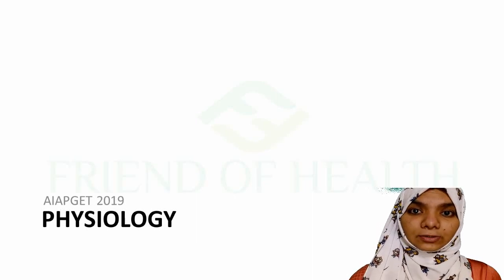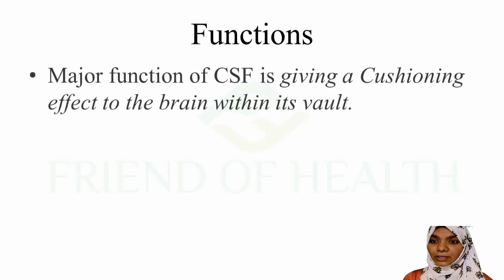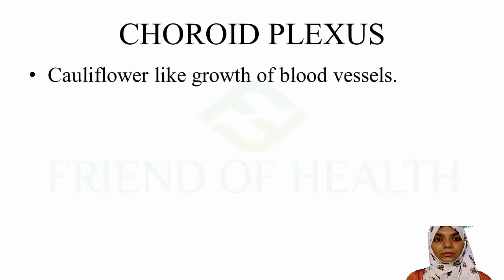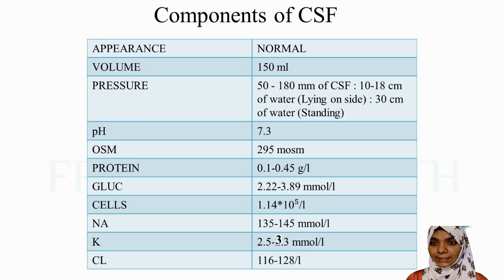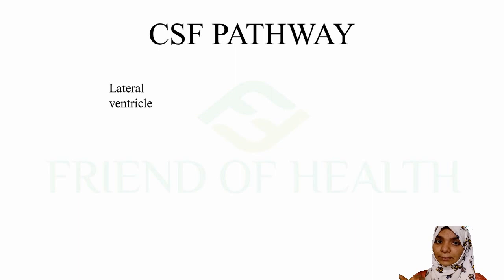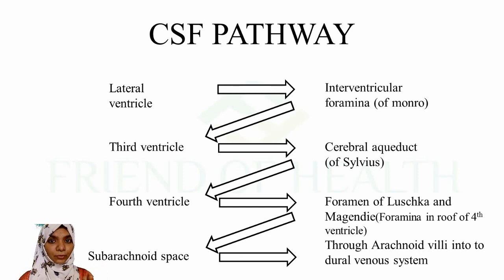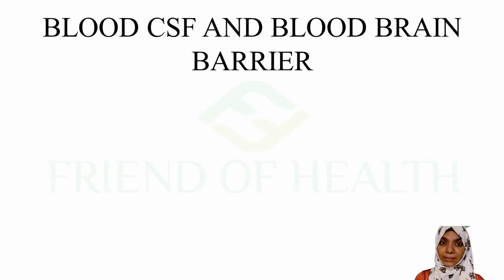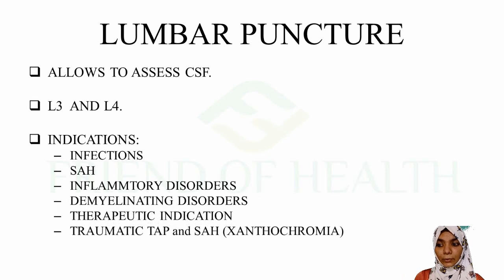AIAPGET Homoeopathy | Cerebrospinal fluid | AIAPGET 2019 Question Paper Analysis | Physiology Part 1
In this video, one question from the physiology part is analyzed in detail.
The question is about the Cerebrospinal fluid(CSF). Related Anatomy and applied clinical and practice of medicine high yield points are also discussed. Also, one more question related to the topic is being discussed.

Previous Videos -

AIAPGET 2019 Question Paper Analysis | The Competitor | Video 2 | Obstetrics & Gynaecology | Part 2 -